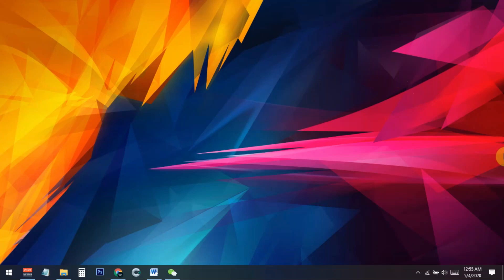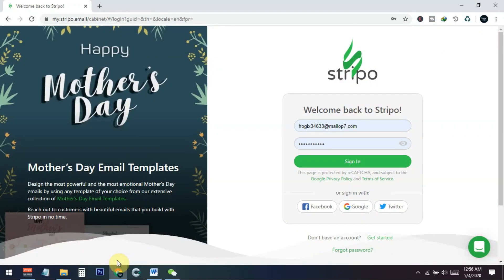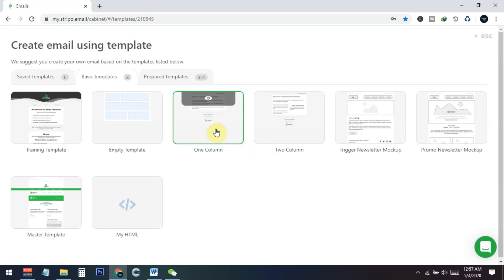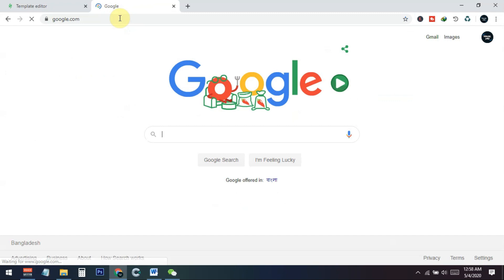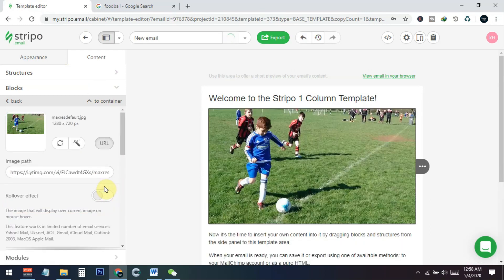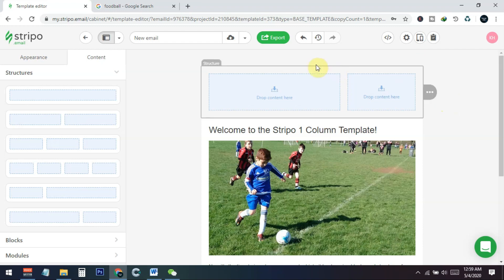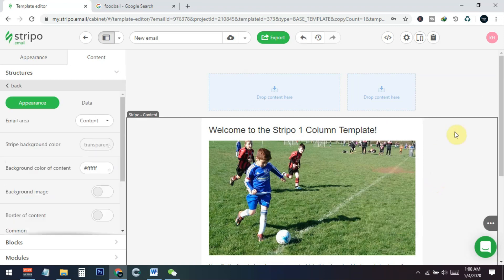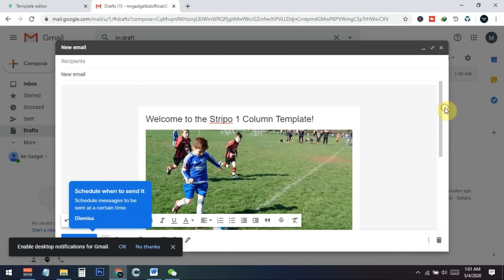How to send html email template in Gmail 2020 Update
In this video i show How to send html email template in gmail 2020 Update. This is one of the easiest way to send html template in gmail.